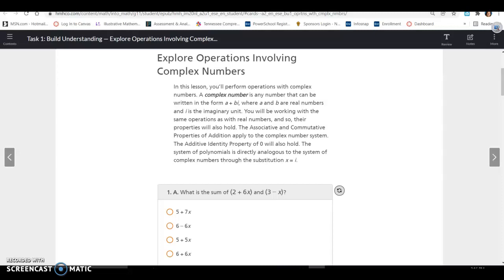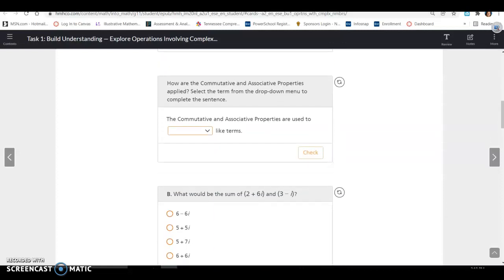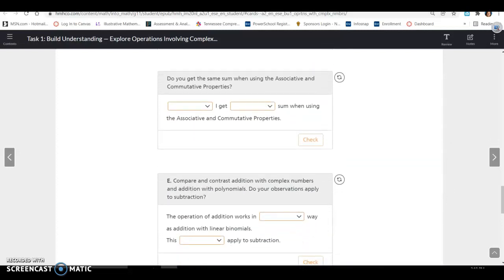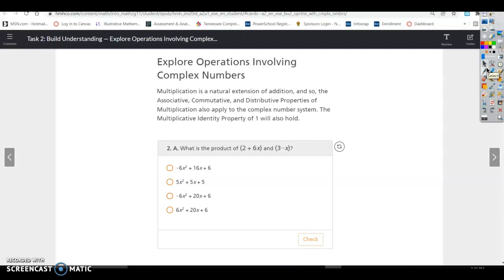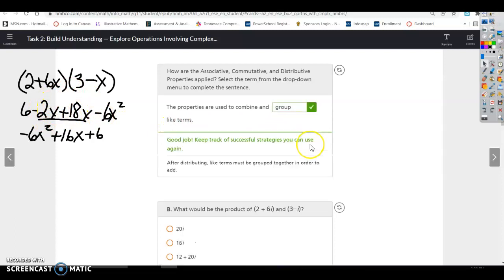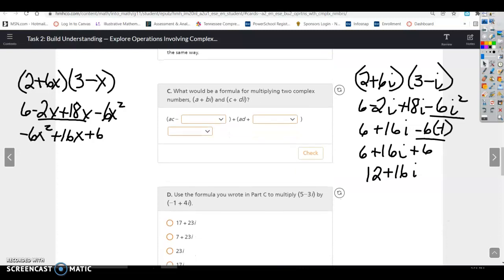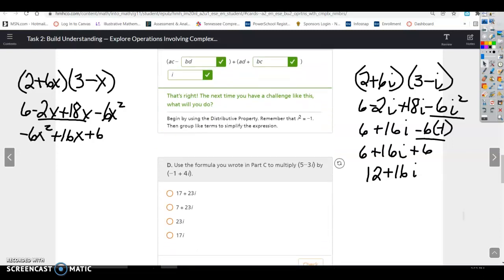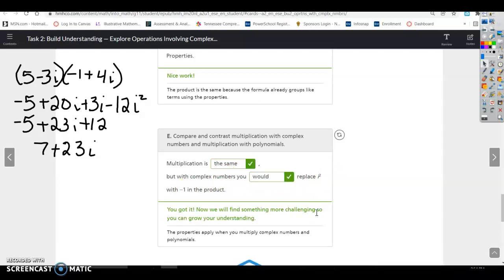Alg.2_Lesson2.2_Task1-2